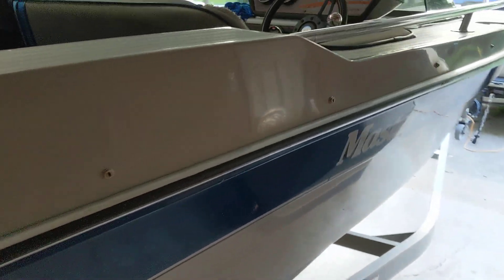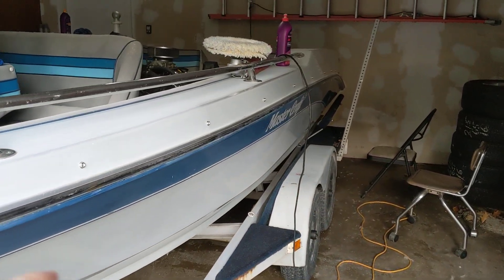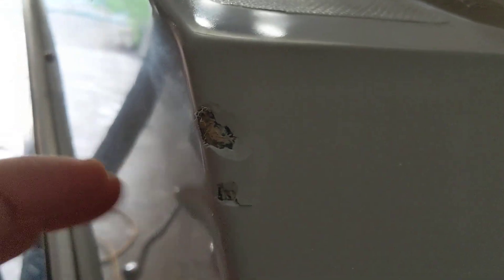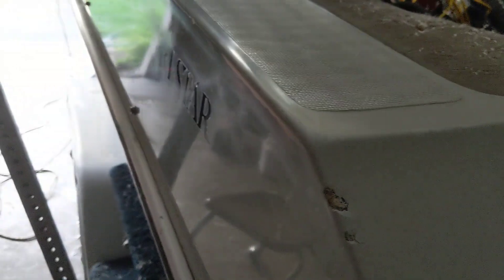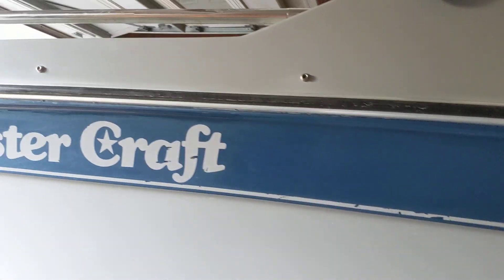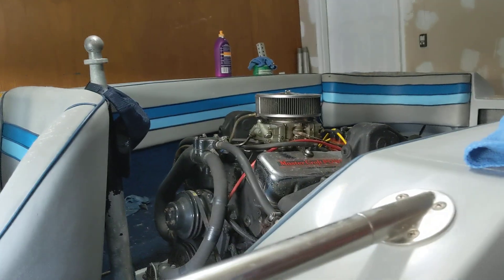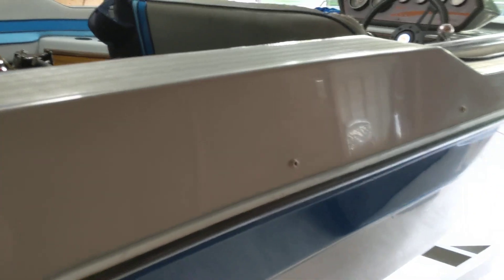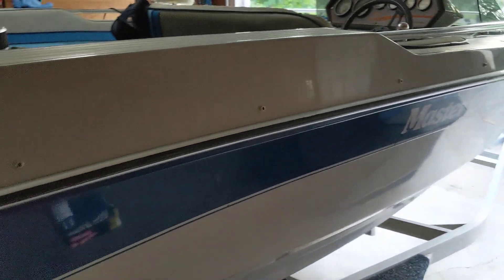1986 MasterCraft TriStar 220 Introduction and Walk Around